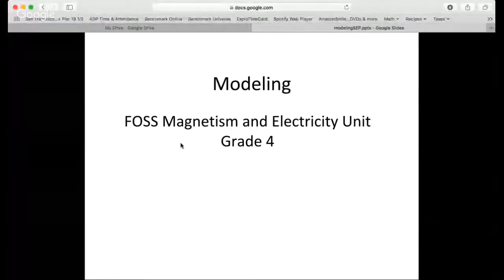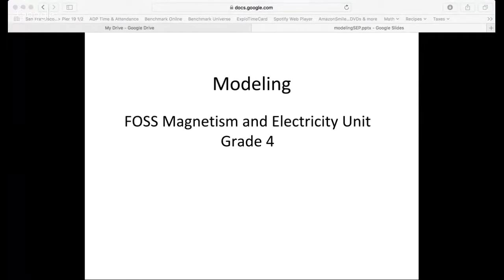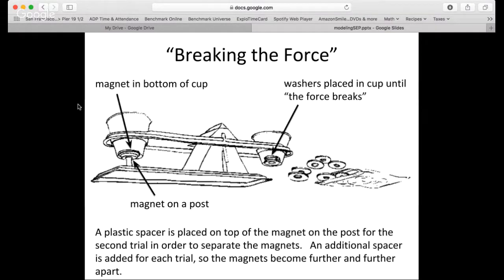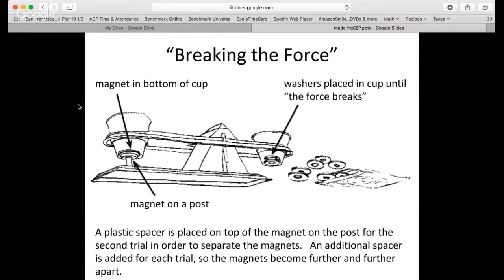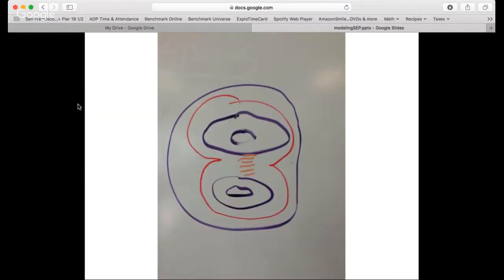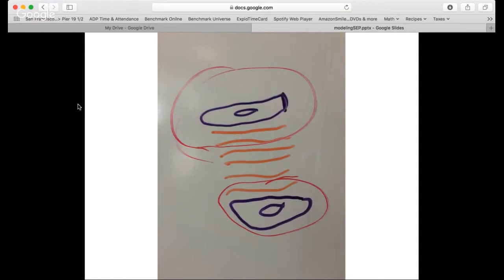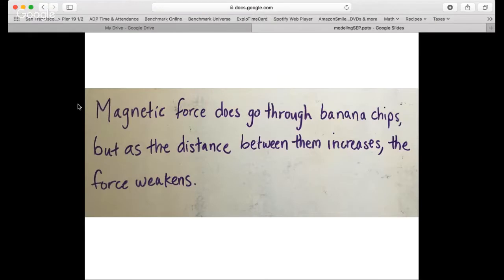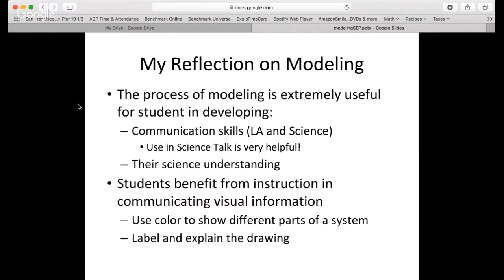Subtle Shift: Modeling